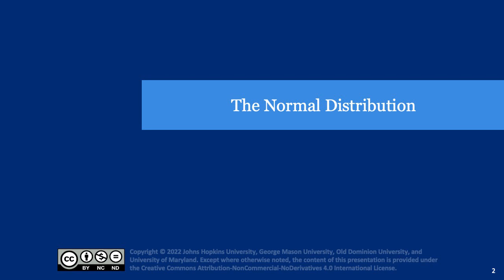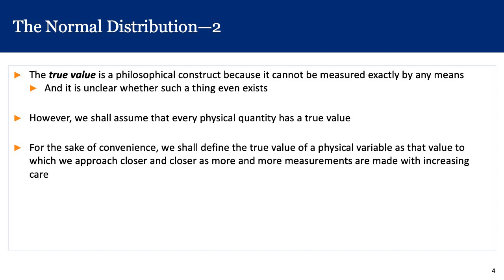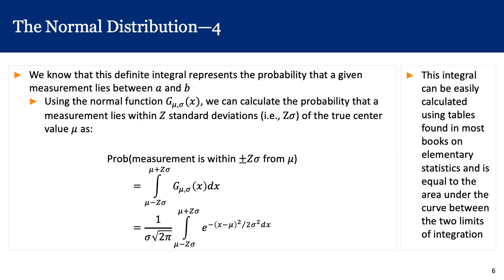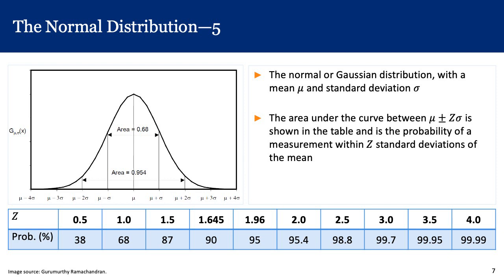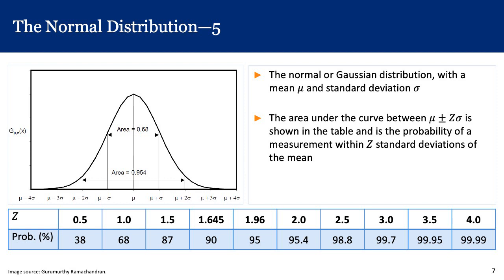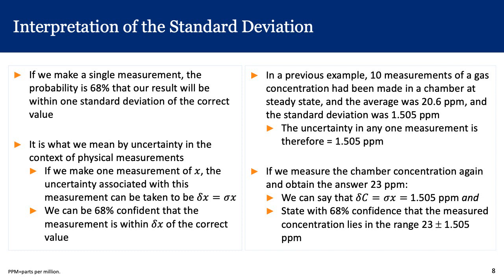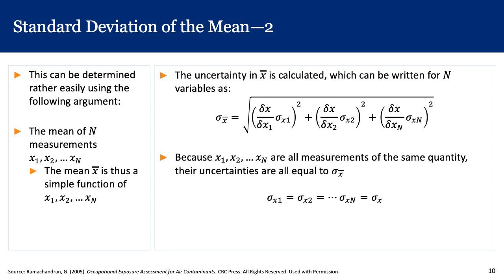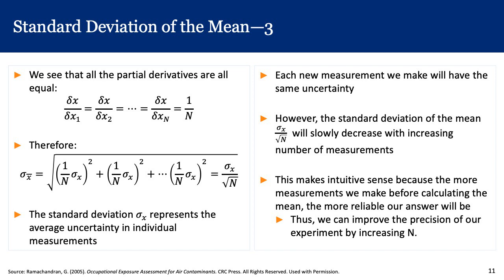The Normal Distribution